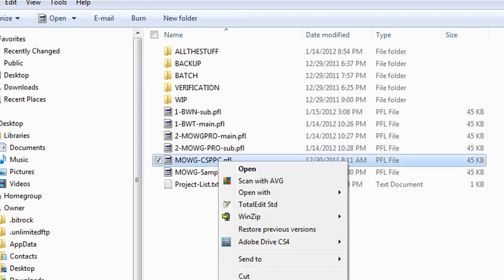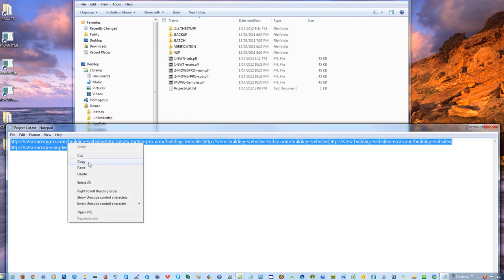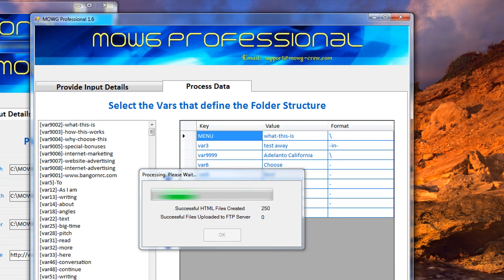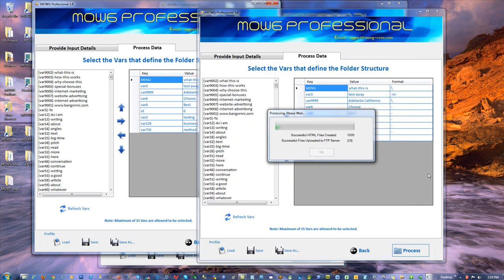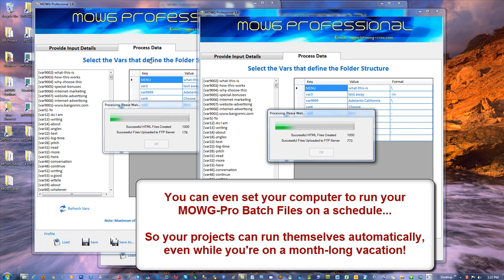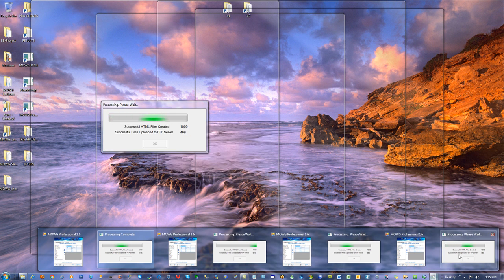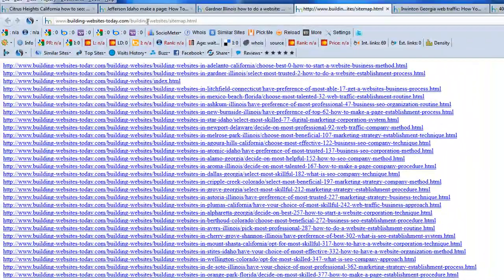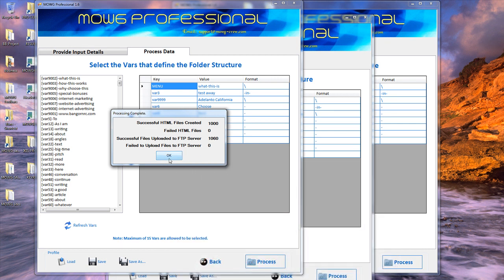MOWG Pro: Running Multiple Instances Simultaneously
-- What's faster than uploading 5,000 webpages to a website for backlinking purposes? (Answer: uploading 5,000 webpages to multiple websites -- or multiple directories on a single website -- simultaneously). This video shows you how to do it.